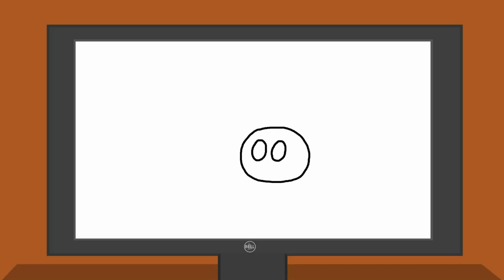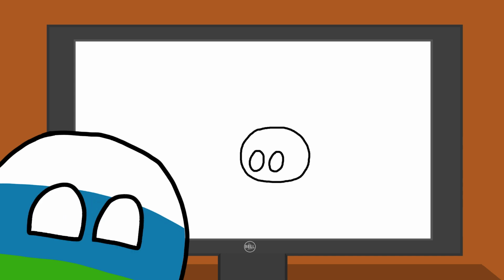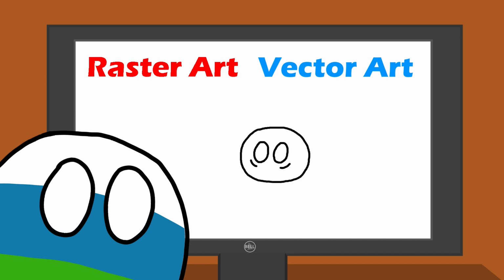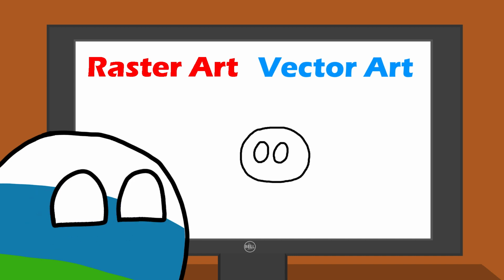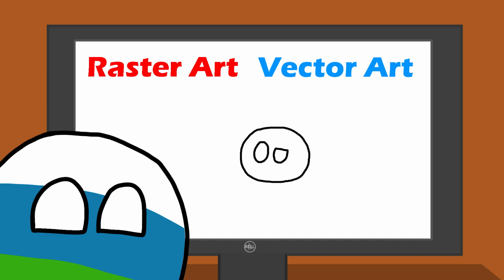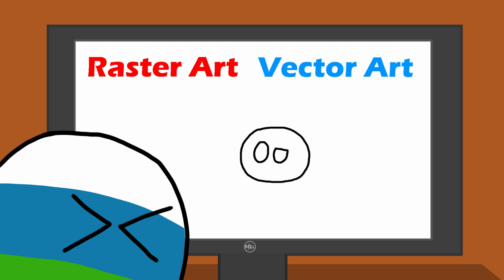Which one is better: Raster Art or Vector Art?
Music used in the video:
1. WormsOnline - WaitRoom
2. AiasTheMuzyk - Speed of Light [EXTENDED]
3. Jake Chudnow - Moon Men (Instrumental)
4. AiasTheMuzyk - Amazing Space